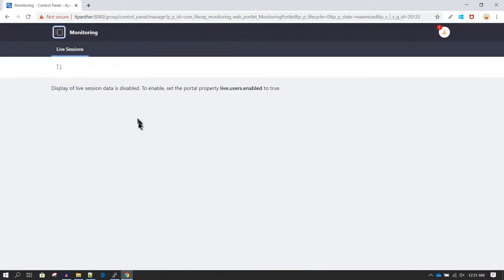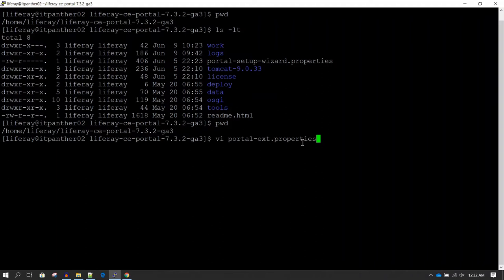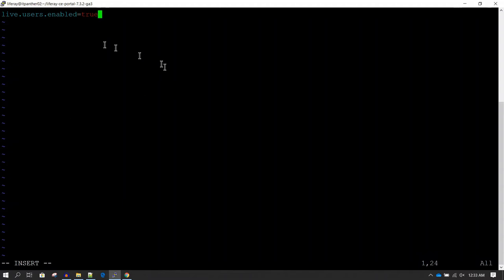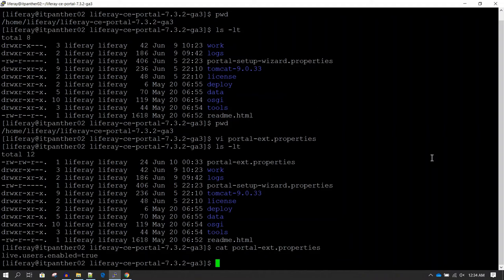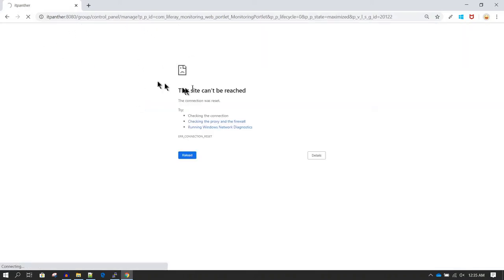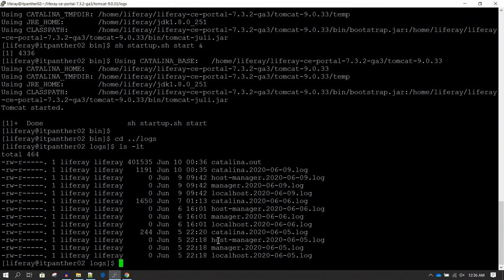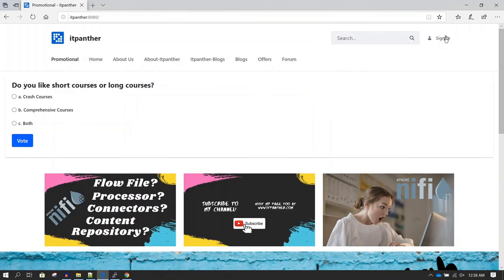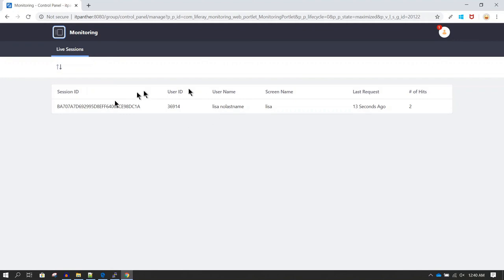How to monitor Live user sessions in Liferay | Best Liferay Tutorial 2020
This step by step tutorial is good for absolute beginners as it trains you on below topics:

Creating your Webiste without the need to code anything

Liferay Overview

Liferay Features

Understanding Liferay Architecture

Understanding Web erver of Liferay

Prerequisites to Install Liferay

Liferay Installation on Windows

Liferay Installation on Linux

Understanding Liferay Folder tructure

Understanding Important Logs in Liferay

Understanding Housekeeping tuff in Liferay

Understanding The Critical Folders In Liferay

Liferay portlet introduction

Creating a Web Page in Liferay

Understanding Liferay CM

Understanding Liferay Content Creation and Management Basics

Liferay Menu Bar Creation and Management

Liferay Blogs

Creating Polls in Liferay

Liferay Forums

Liferay Users and Group Management ign up to killshare using this link and get one month free membership.